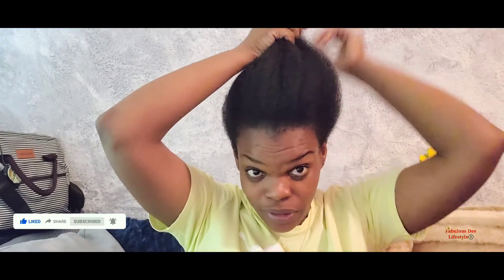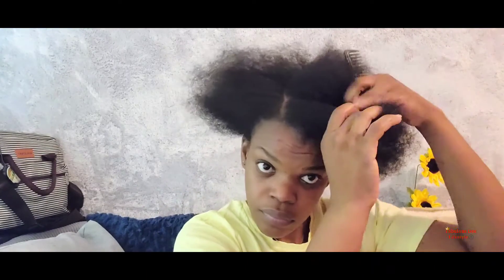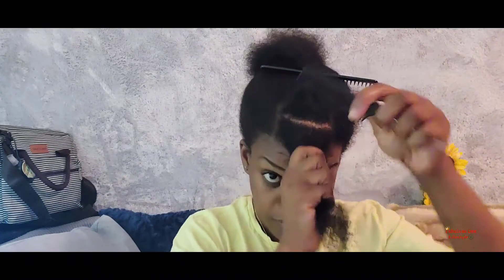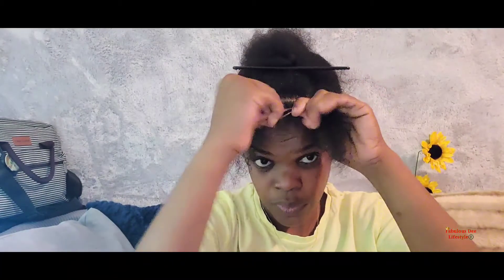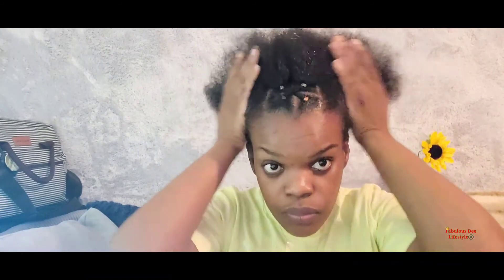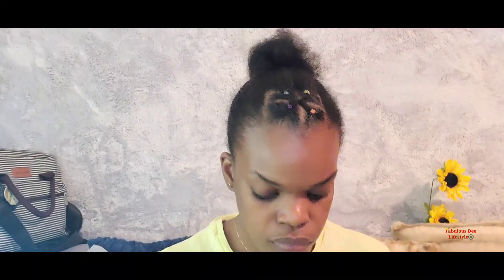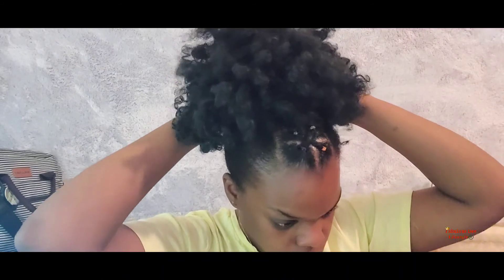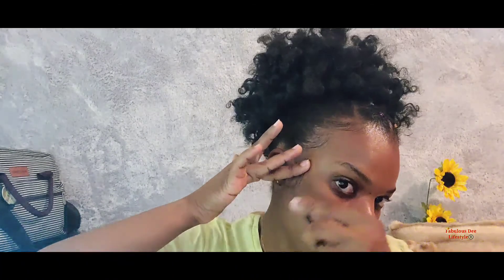DIY/CRISS-CROSS PUFF ON 4C NATURAL HAIR..PROTECTIVESTYLE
Social Media Instagram Snapchat Twitter @fabulousdee.876

STAY FABULOUS PEEPS 💙
THANKS 😊